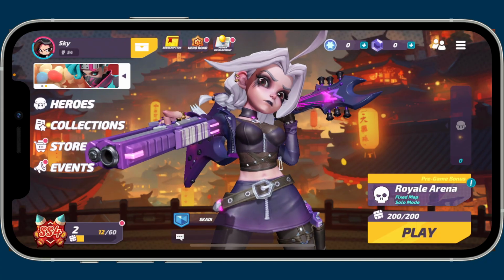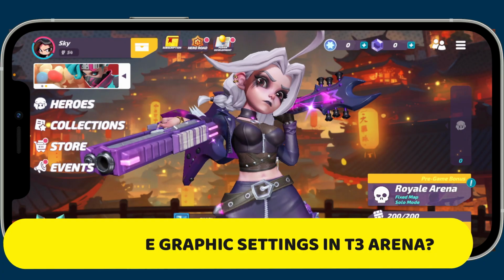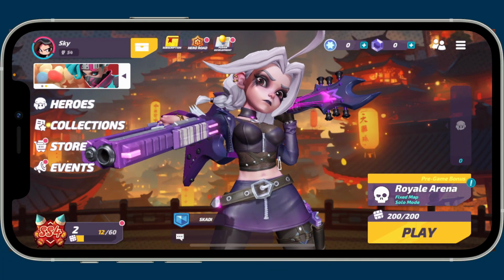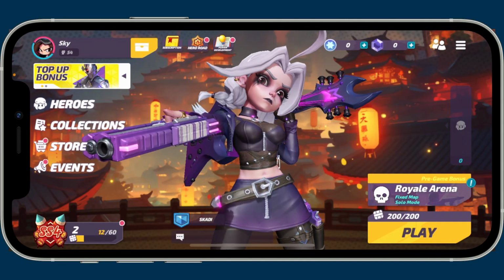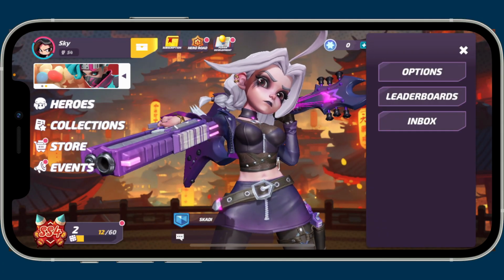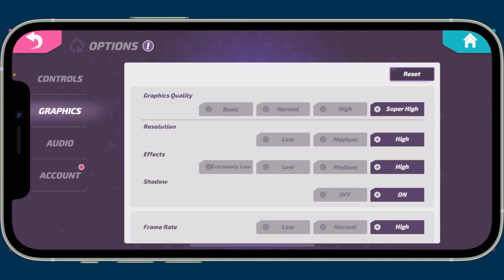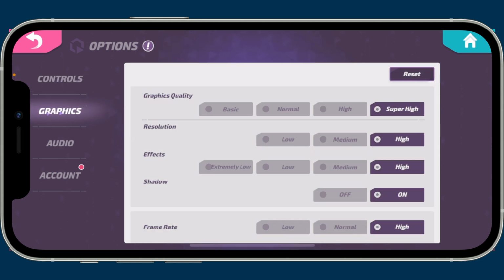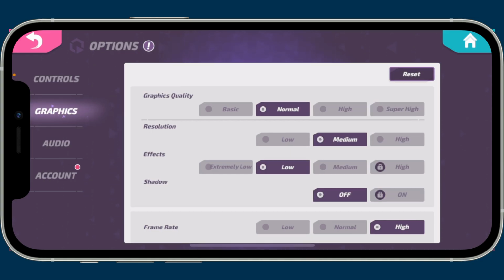How to Adjust Graphics Settings in T3 Arena? Change Graphics Quality in T3 Arena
Want to improve your gaming experience in T3 Arena by optimizing the graphics settings? 🎮 In this step-by-step tutorial, I’ll guide you through how to change the graphic settings in T3 Arena to get smoother gameplay and better visuals on your device.